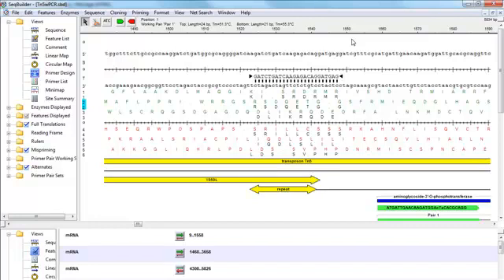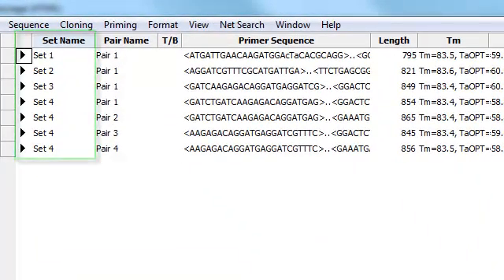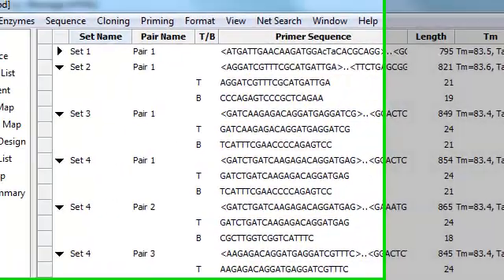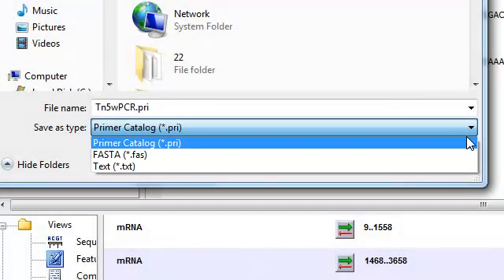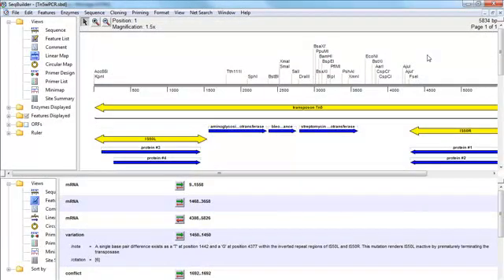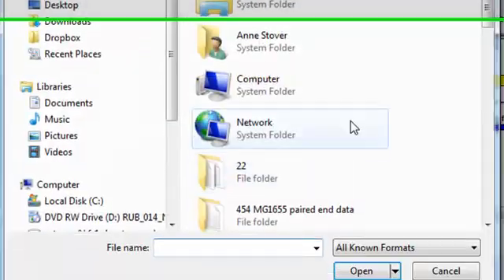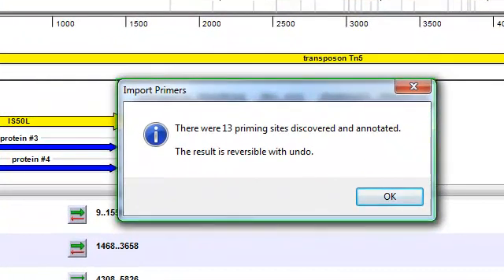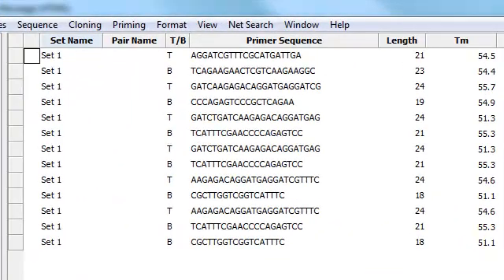DNASTAR - Using Primer Catalogs in SeqBuilder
DNASTAR's SeqBuilder enables you to easily import and export groups of primers for use across multiple projects through the creation of primer catalogs.